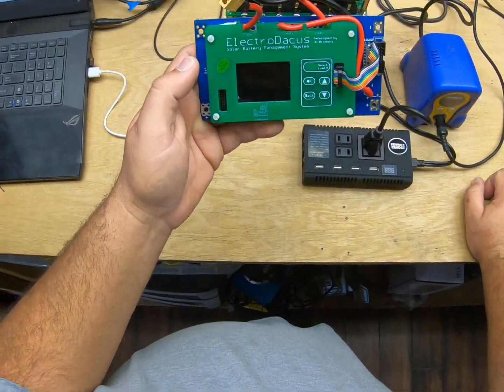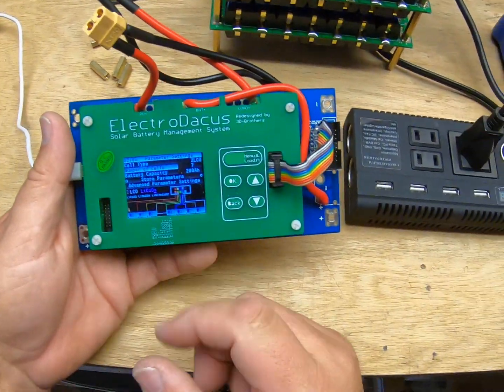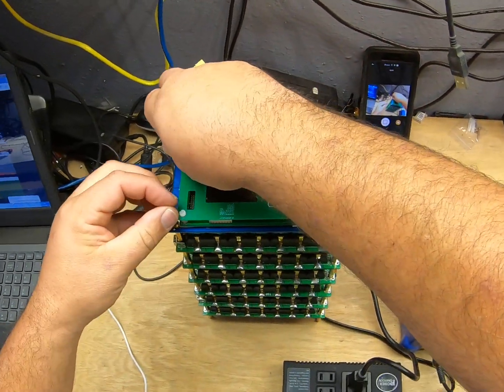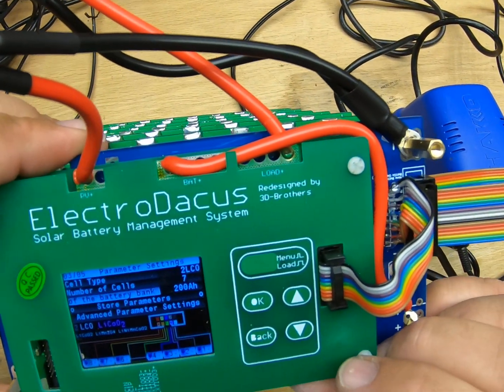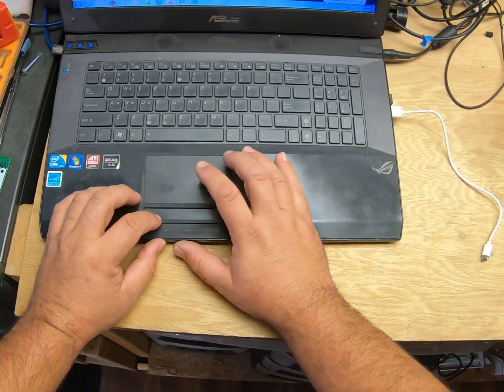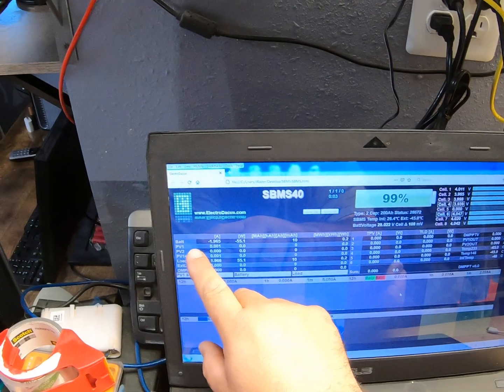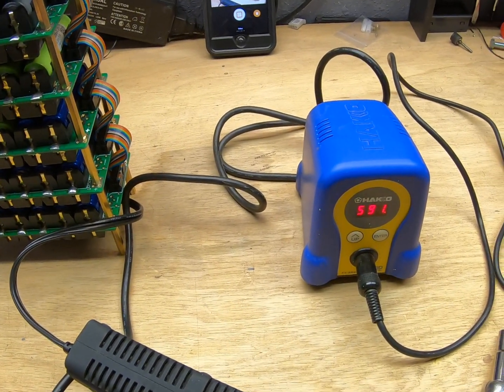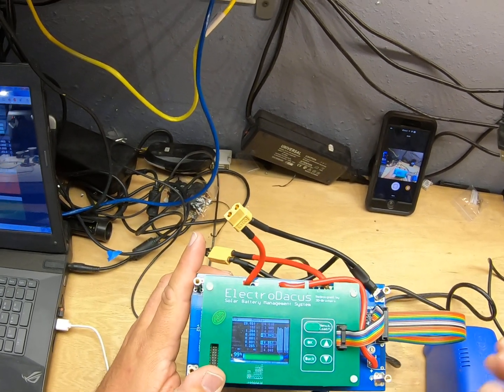ELECTRODACUS preliminary, PRE-production Review!